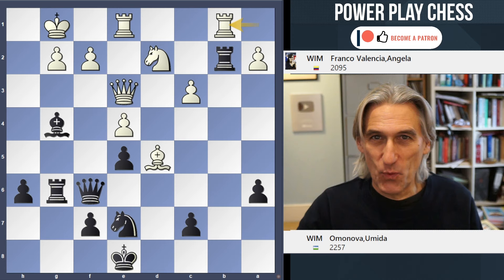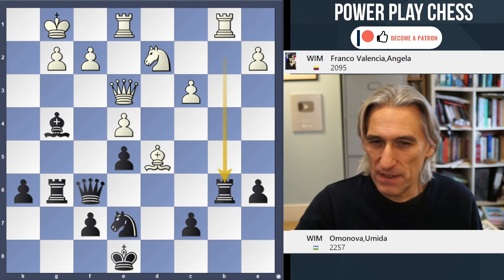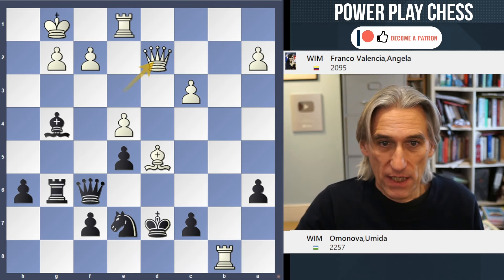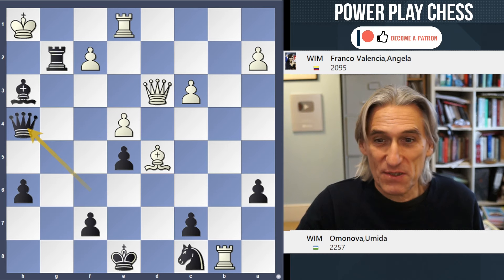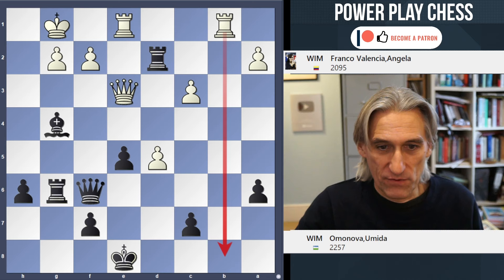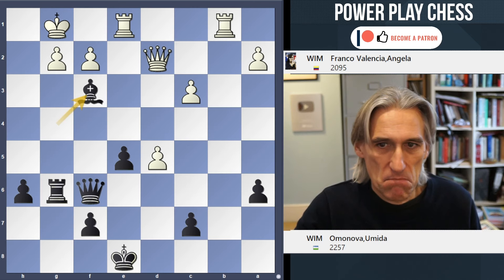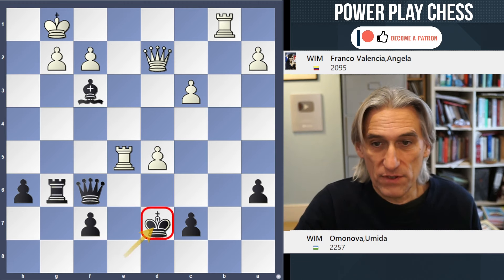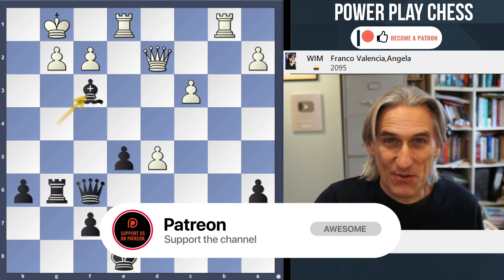Chess puzzle of the week - Black to play | Franco vs Omonova | World Rapid Championship Women 2023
Grandmaster Daniel King demonstrates the puzzle of the week, Franco vs Omonova | World Rapid Championship 2023 .

If you want to solve the puzzle interactively and see the whole game, here is the link: